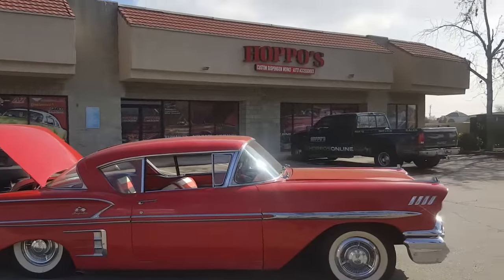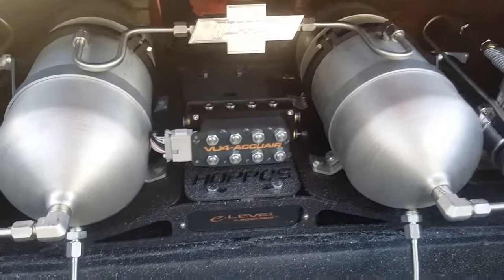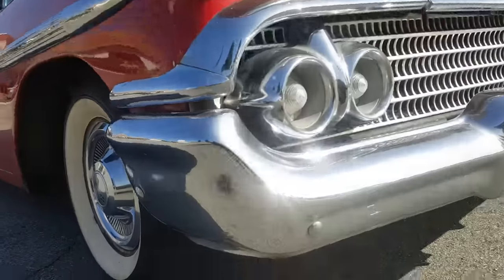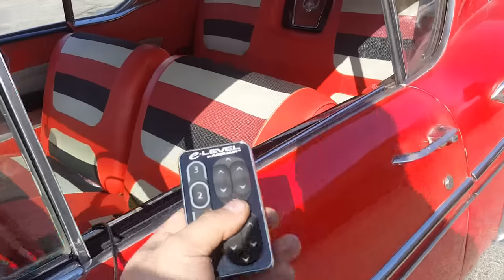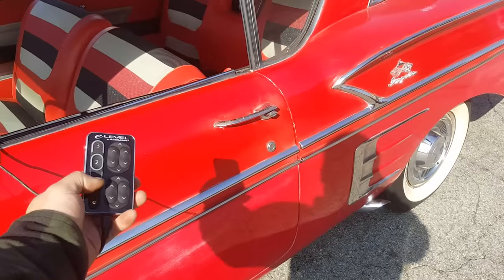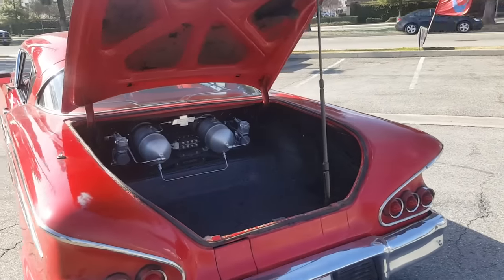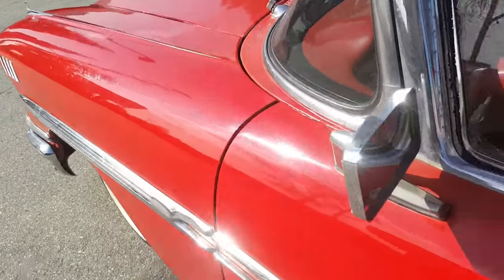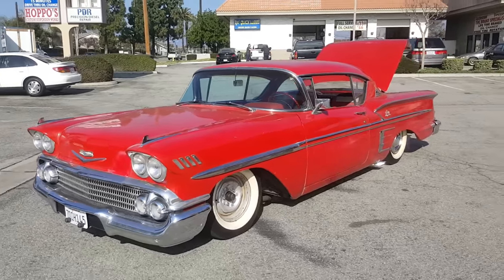58 impala on accuair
Hoppos custom suspension works in Ontario  ca just finished up this 58 impala for a tech article for lowrider magazine.